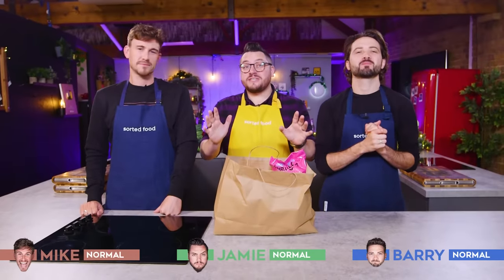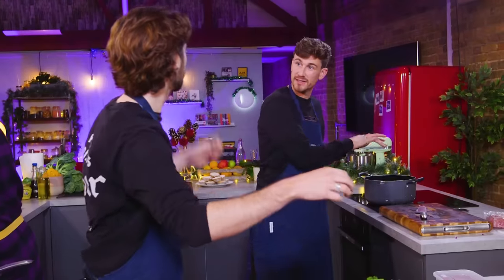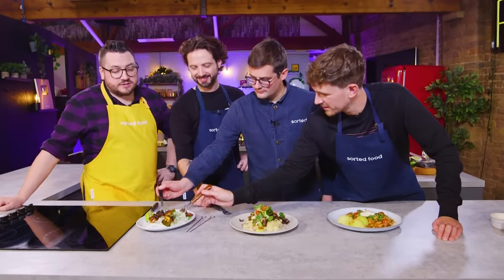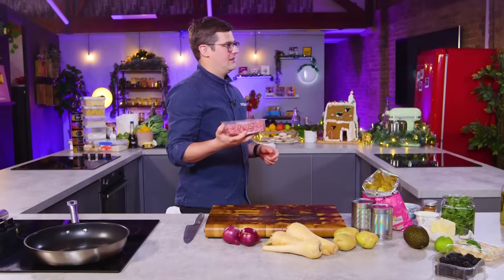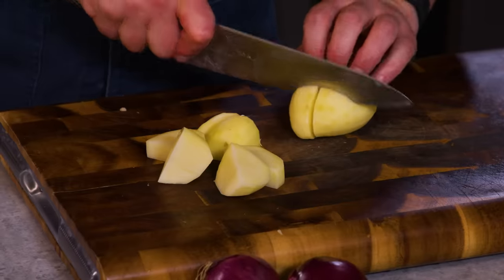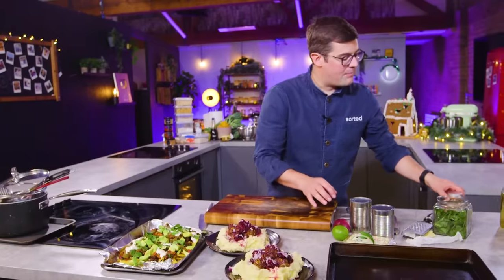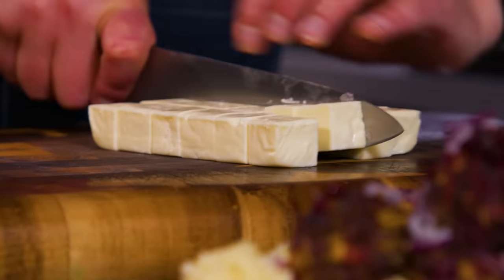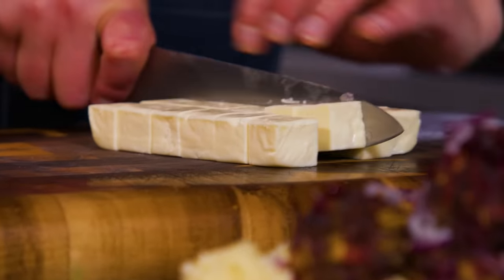Grocery Shop Challenge: Chef vs Normals | Sorted Food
Get ready for some epic midweek meal inspiration as our Chef, Ebbers shows the normals how to utilize a single grocery shop to its full potential! This episode is packed full of incredible tips and tricks to get you cooking with confidence!